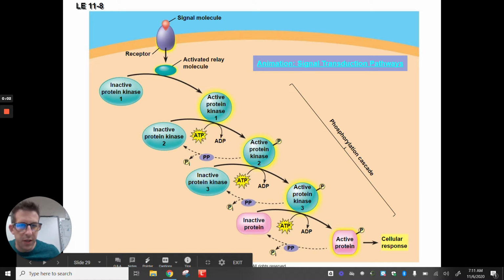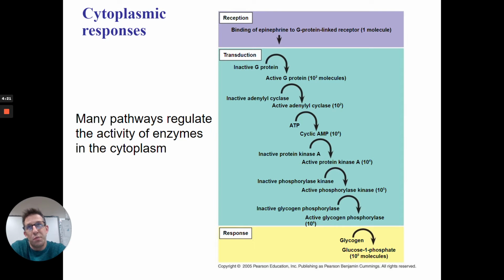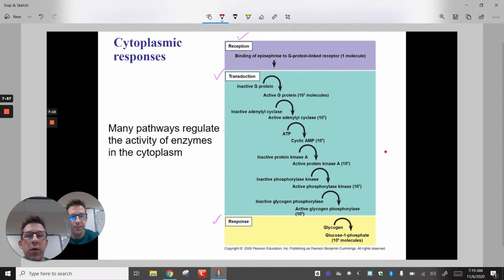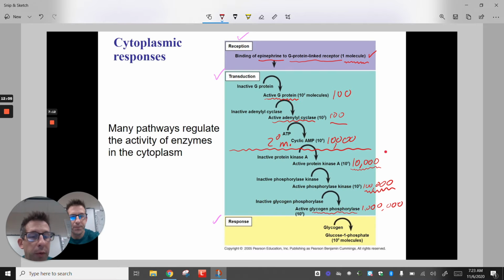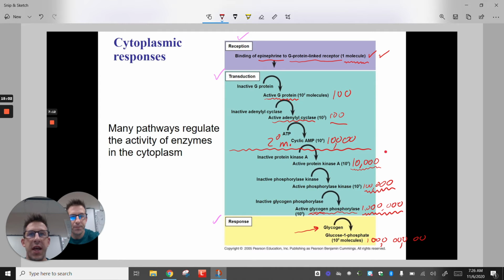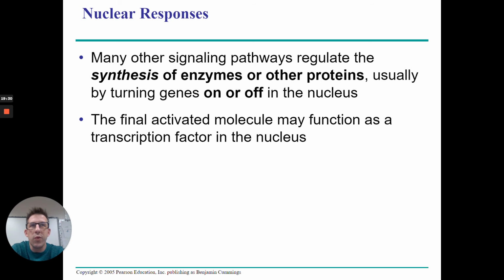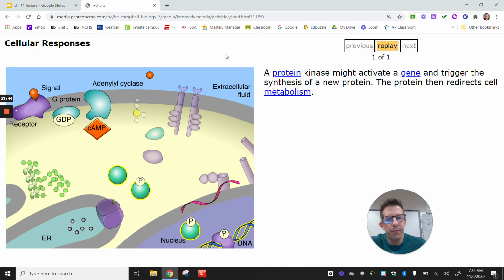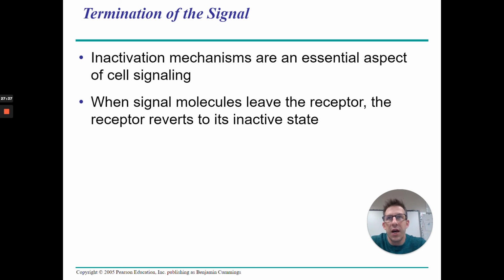ch 11 part 4 cellular response